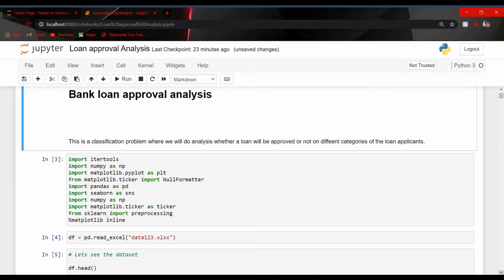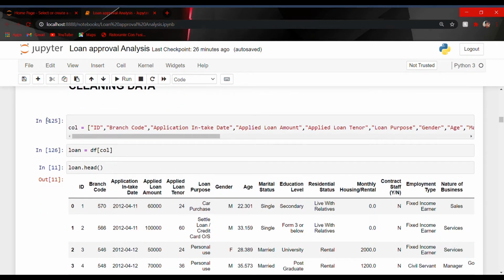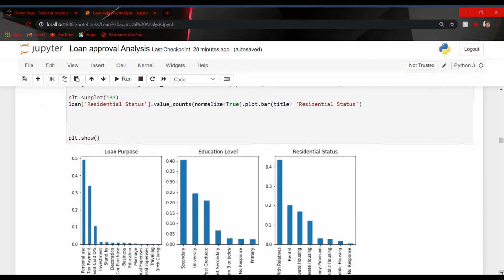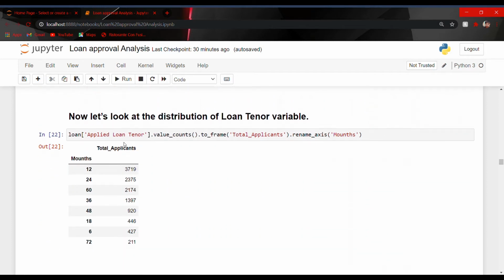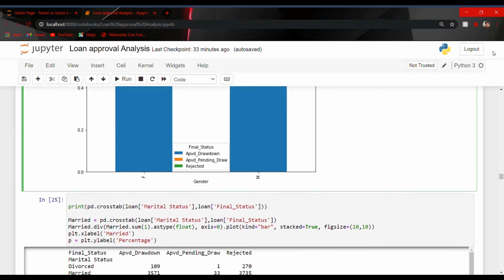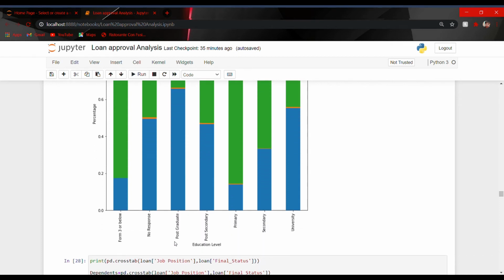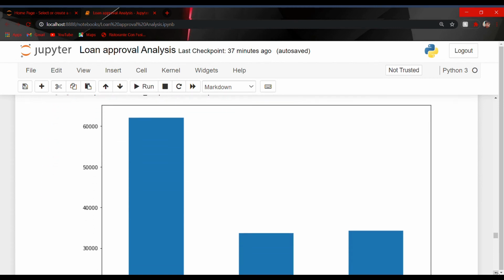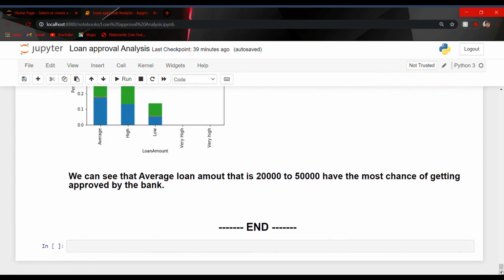Bank Loan Approval Analysis using Machine Learning | Data Science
This is a classification problem where we will analyze whether a loan will be approved or not on different categories of loan applicants.

Video by Faizan Ashraf